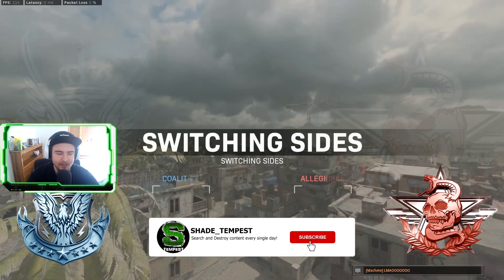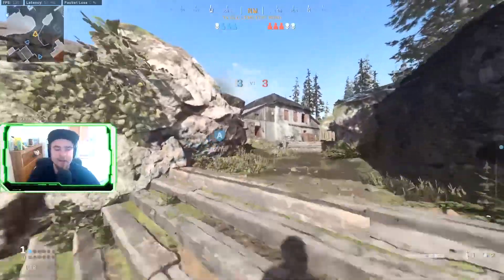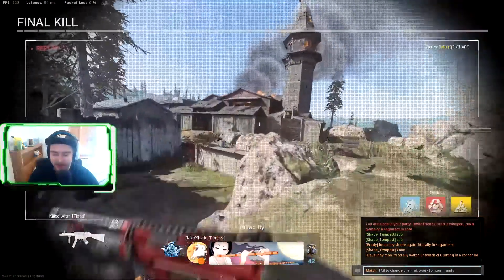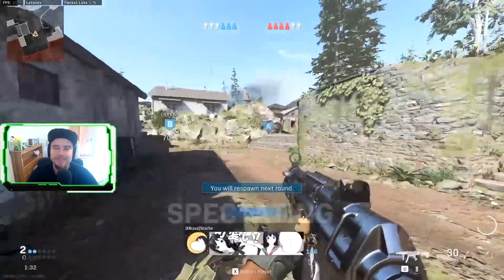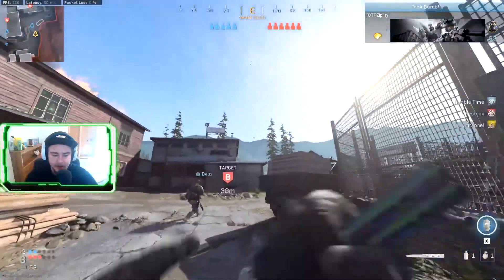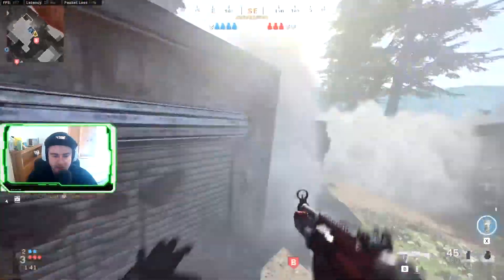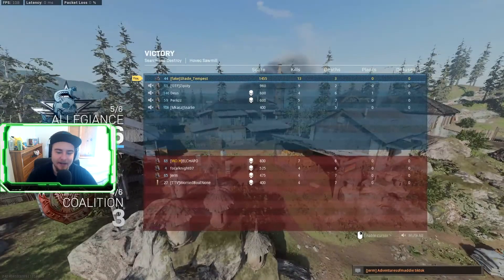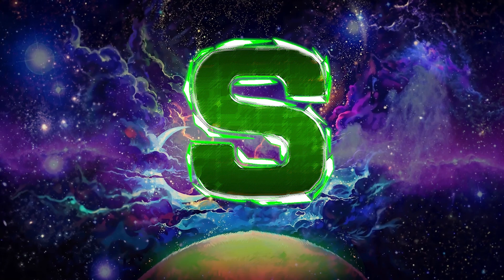The BEST MP5 class setup for Modern Warfare Search and Destroy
Today I've got a MP5 class setup followed by a poggers gameplay for you guys so I hope you enjoy! Much love